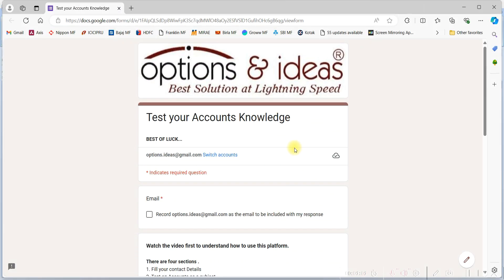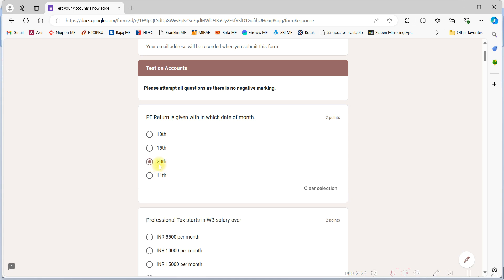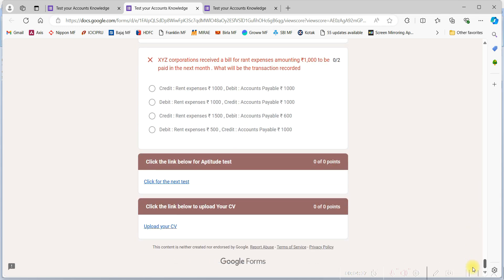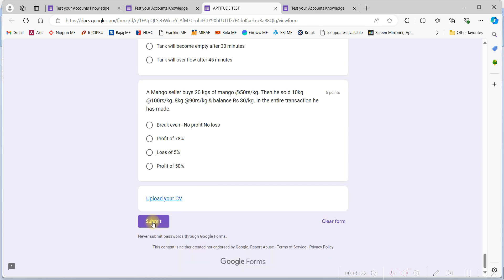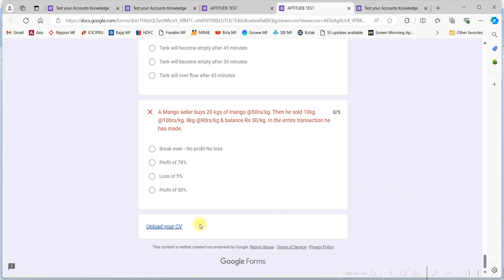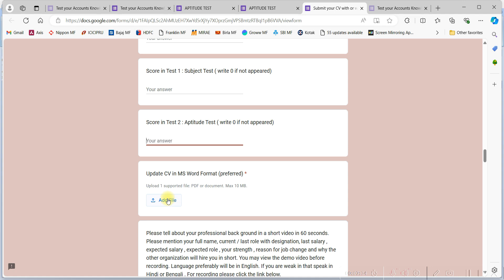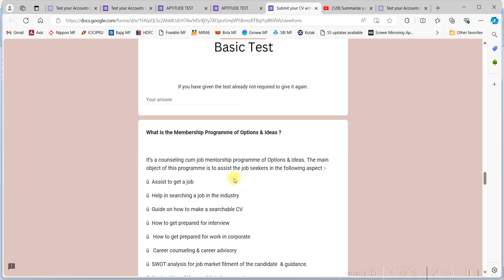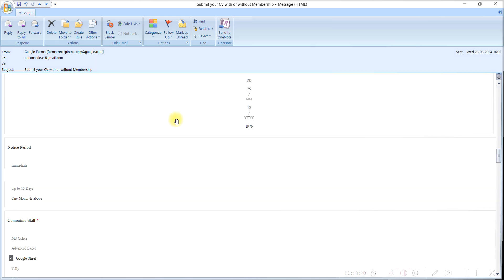How to give test on google form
Process of giving test on google form.
Test your knowledge by clicking the form. If you are interested for job change update your CV also.